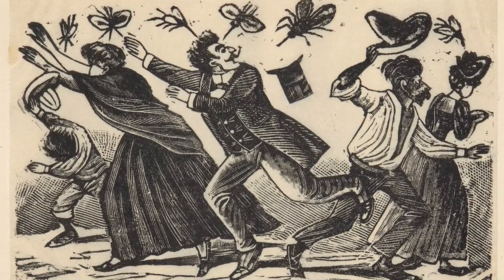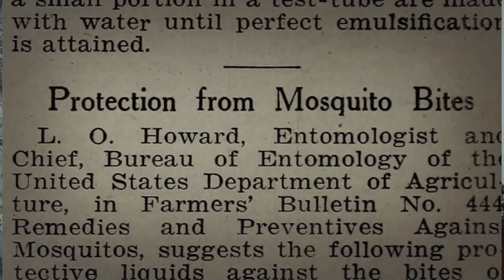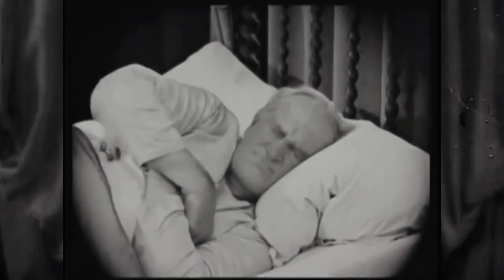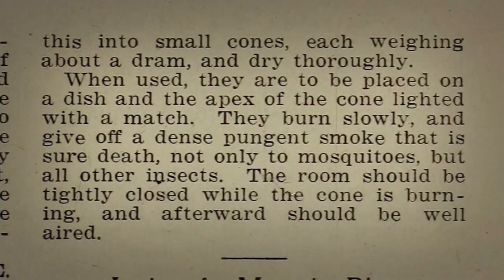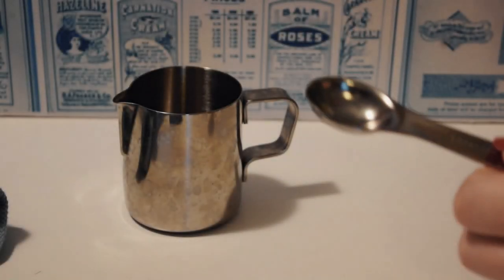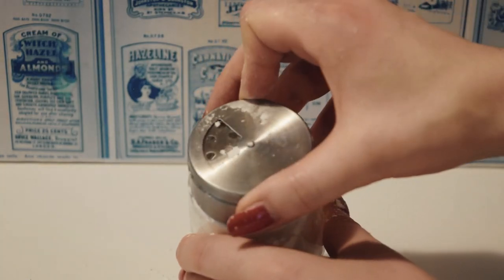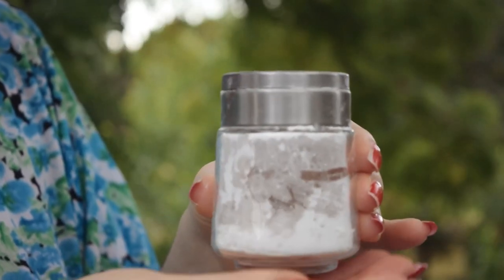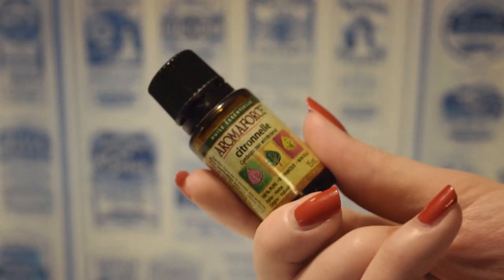1920s Mosquito Repellents and Chasers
This week I'm having a look at 1920's mosquito repellent recipes. I will be both discussing some of the common formulations and also trying out a few for myself. (Note: This video was purely made for fun and is not meant as a tutorial or advice!)

All information and recipes for this video come from this 1920 formula book:

Want a written copy of my recipes, access to labels, historical articles, plus a vote on future video topics?